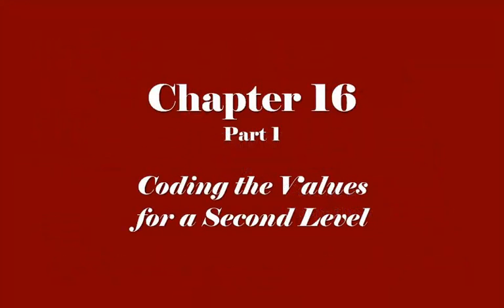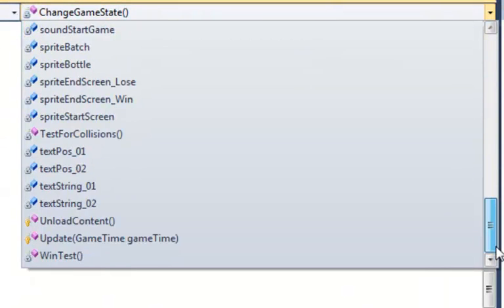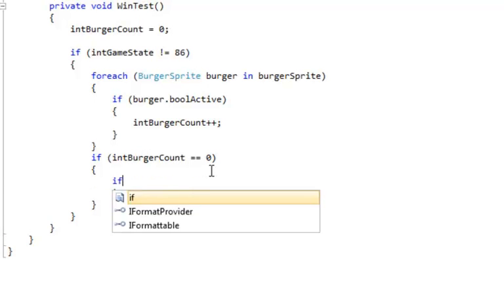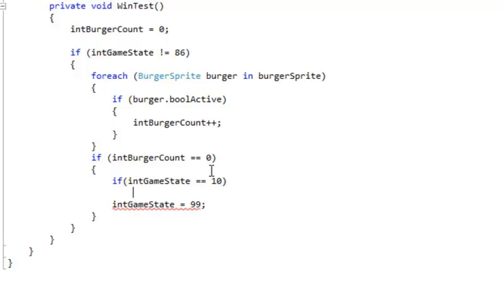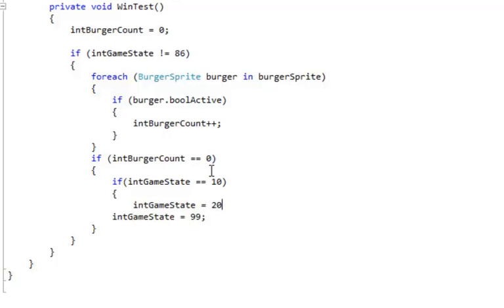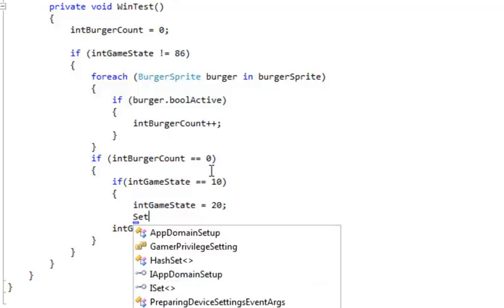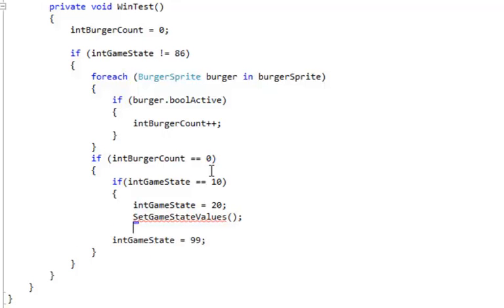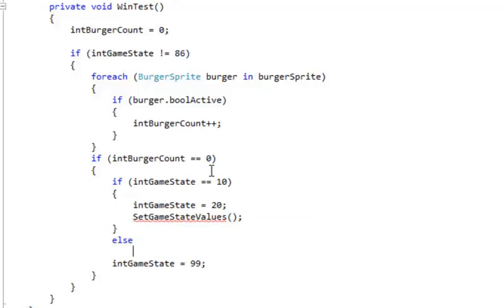XNA 4 Course I Ch 16 01 Coding a Second Level